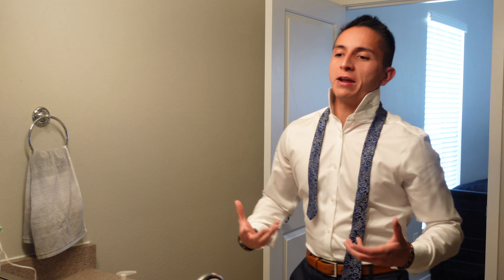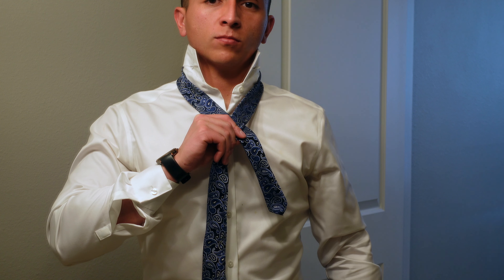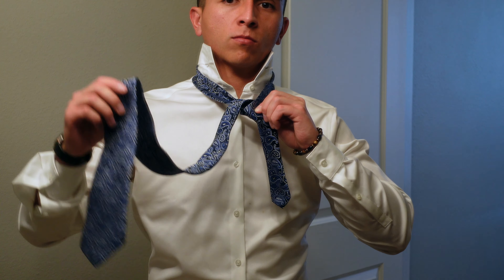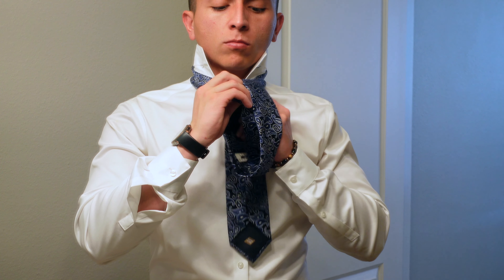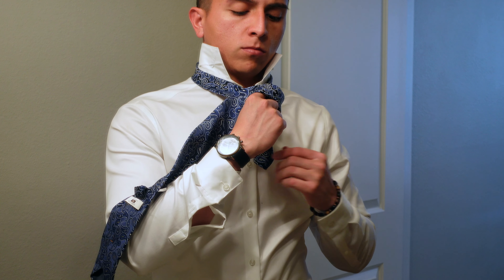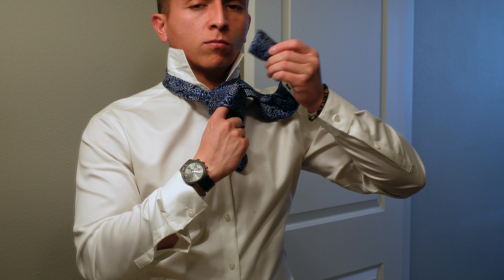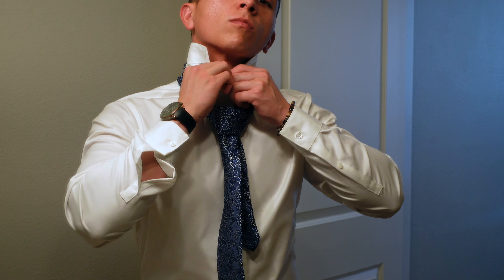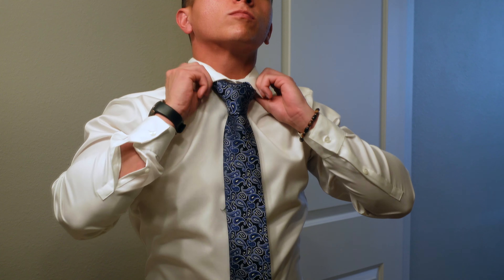How To Tie a Tie (Full Windsor Knot)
Welcome to the channel! I will be demonstrating how to tie the Full Windsor Knot. This will highly increase your chances of getting that job, landing a great first impression, weddings and much more!